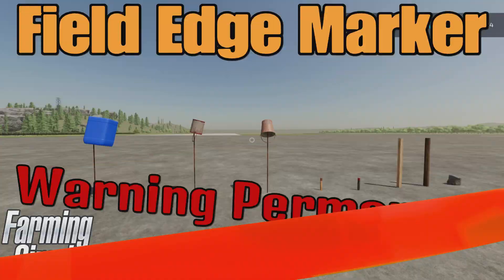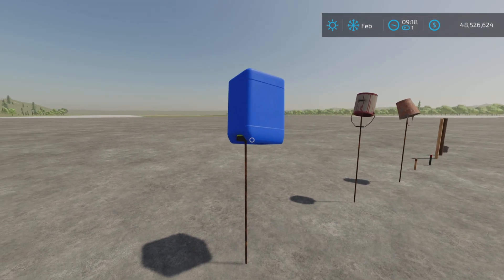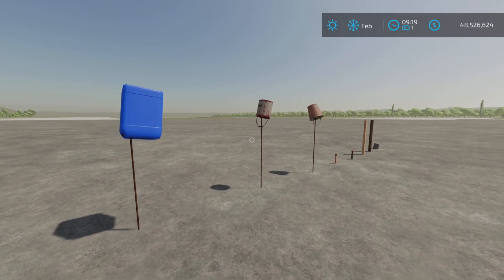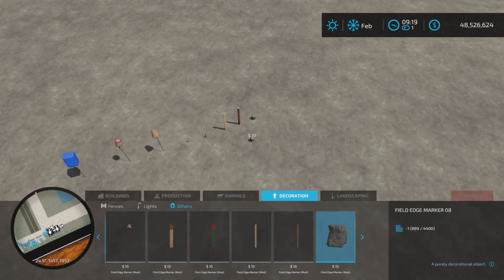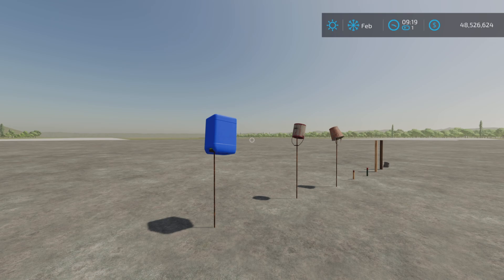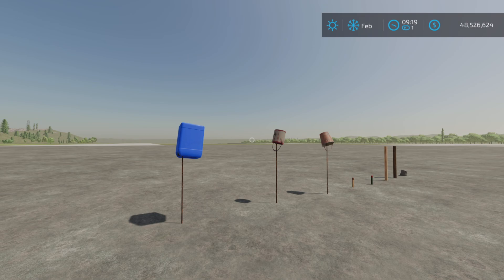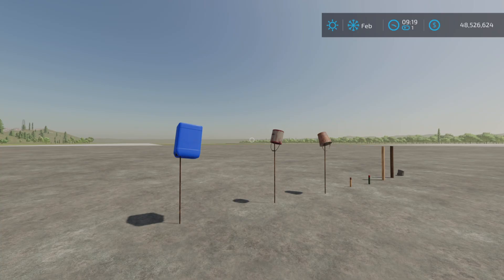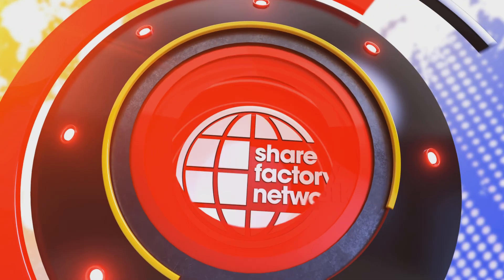Field Edge Marker / FS22 mod for all platforms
Field Edge Marker
By: Redphoenix